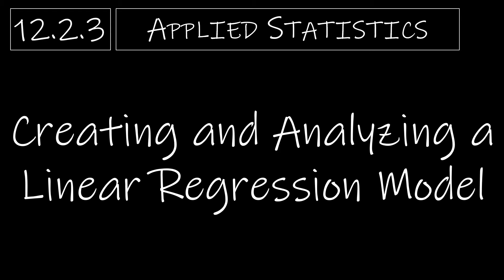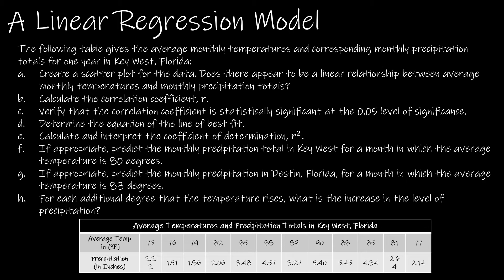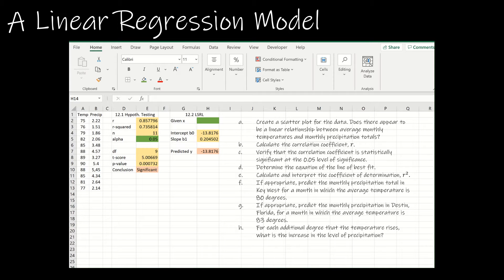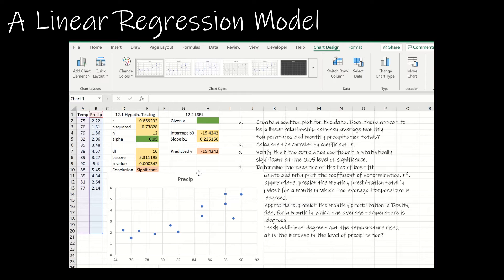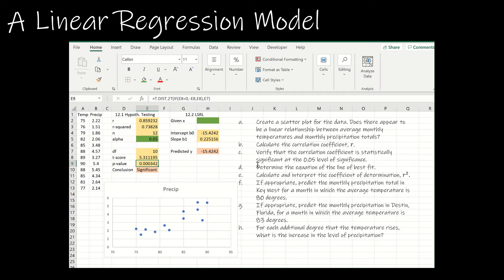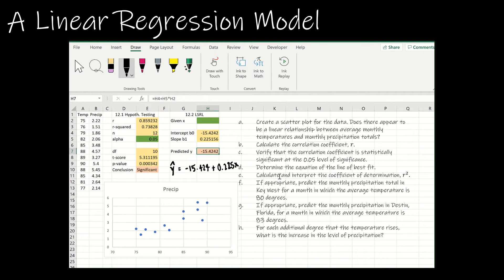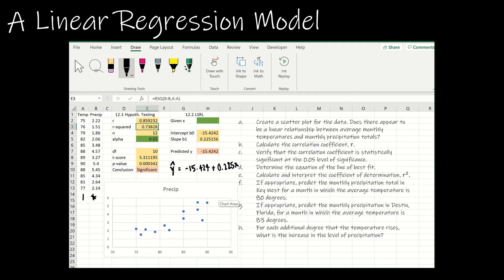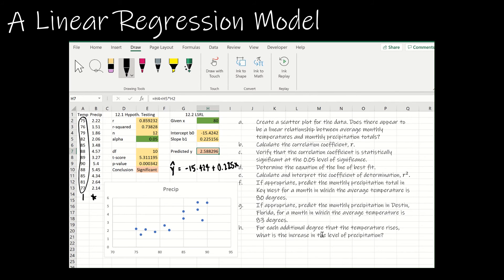Statistics - 12.2.3 Creating and Analyzing a Linear Regression Model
In this video we go through one example that covers everything we have learned so far in Chapter 12. It is a great summary!

0:00 Intro
0:15 Problem Statement
1:32 Using Excel for ALL of the Questions
5:23 Up Next